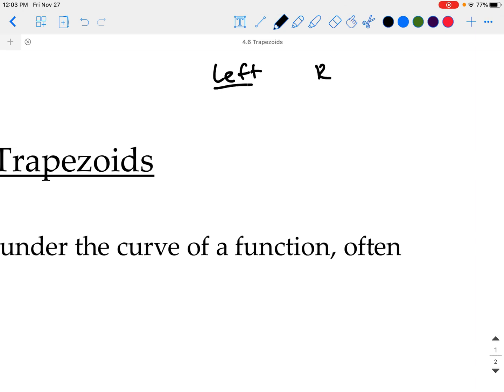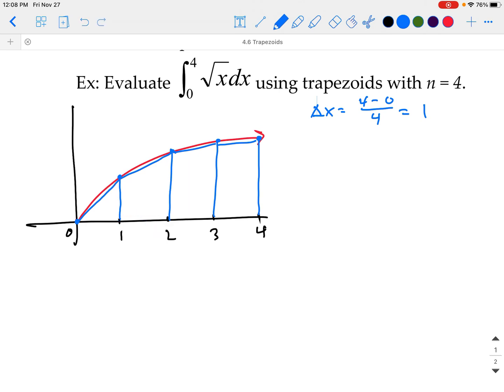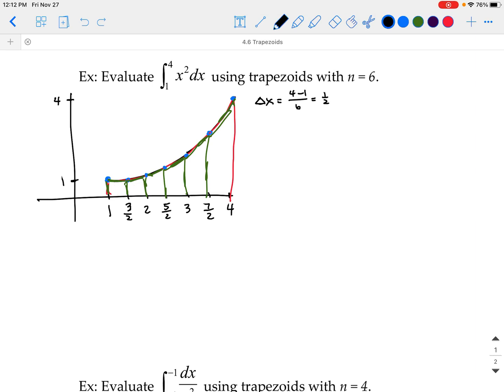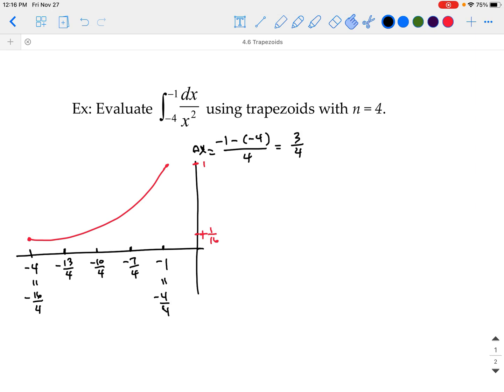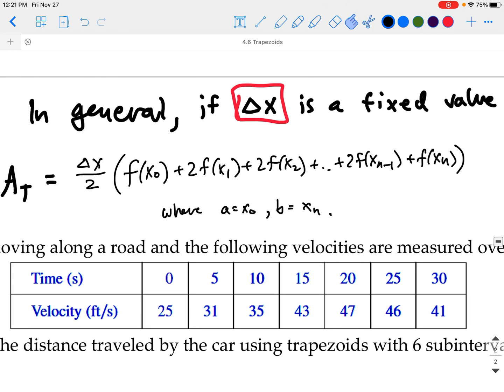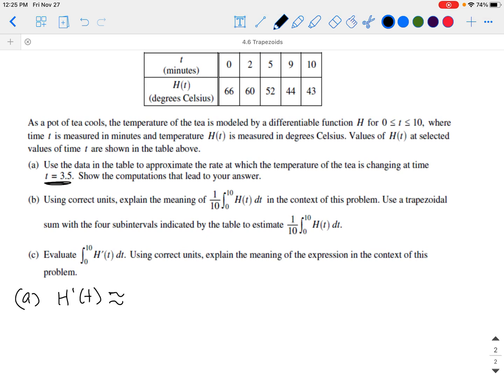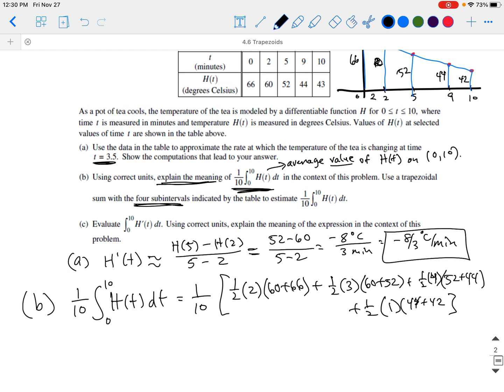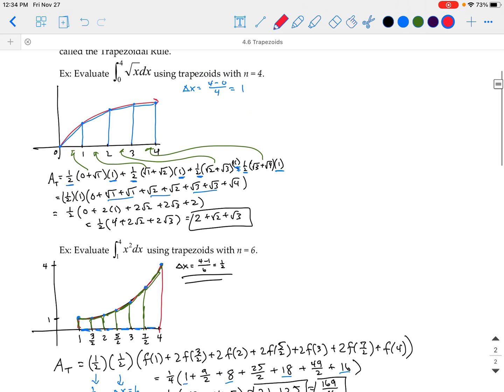4.6 Trapezoidal Rule